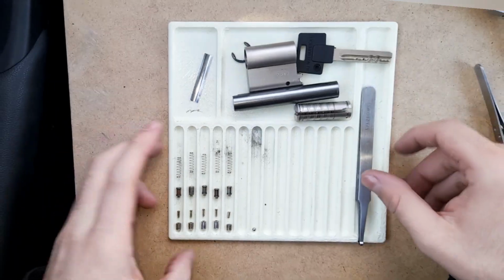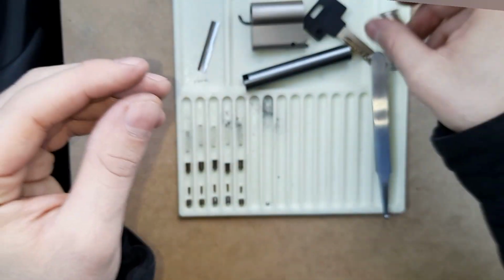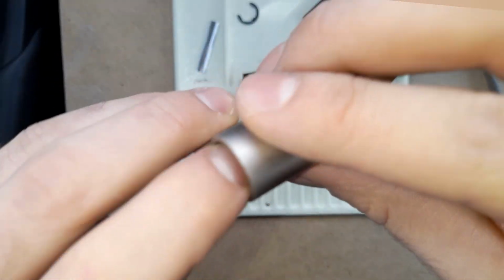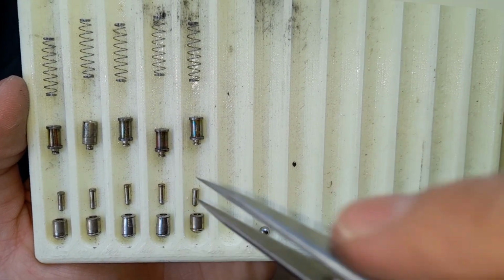(61) Mul-T-Lock Classic with spool drivers pick and gut (purple belt)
00:00 lock internationals and picking strategy
2:30 picking starts
4:20 open
4:45 gutting starts
8:00 fully gutted